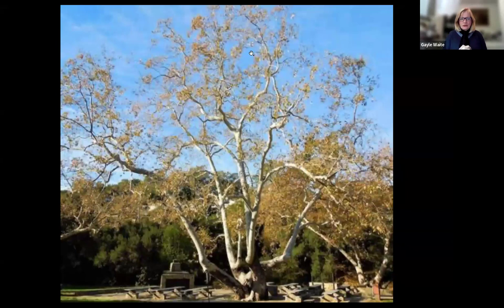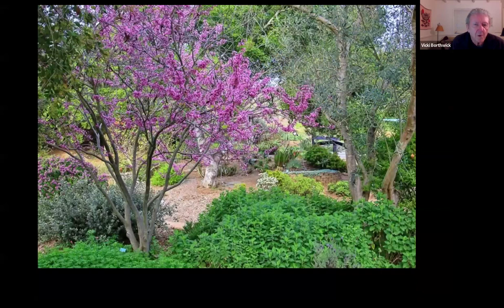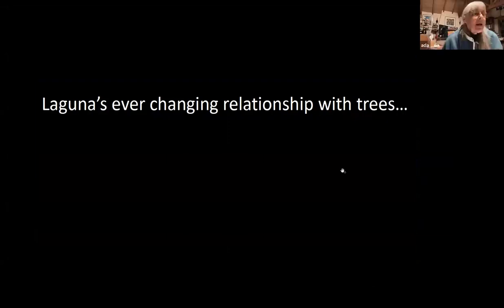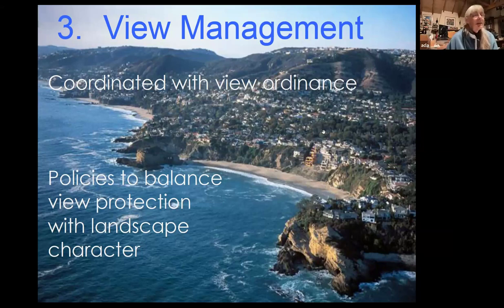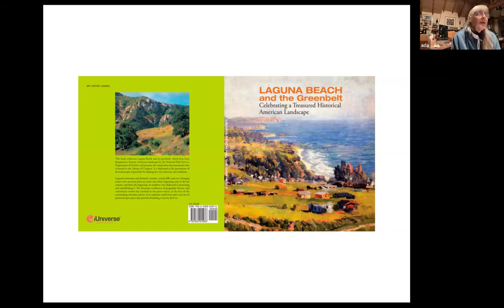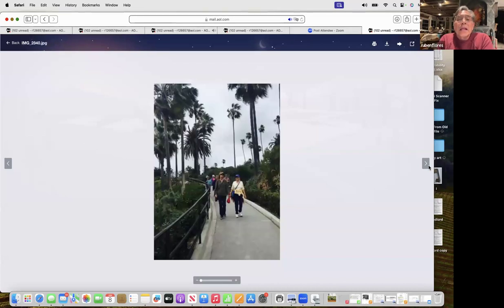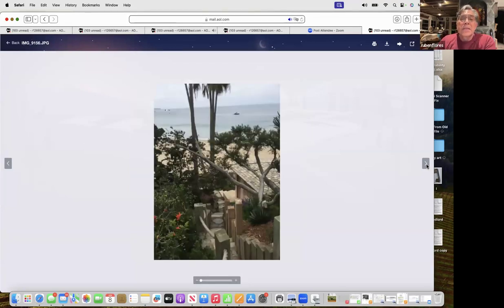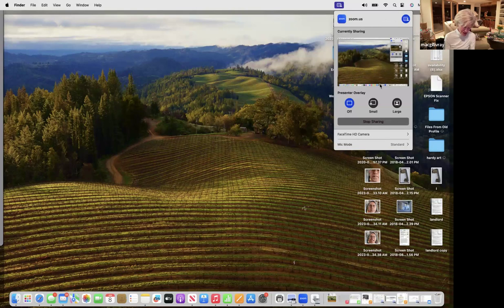What About Trees in Laguna Beach?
A candid discussion regarding trees in Laguna Beach hosted by LCC with community guests Bob Borthwick, Ann Christoph, Ruben Flores, and Barbara MacGillivray.